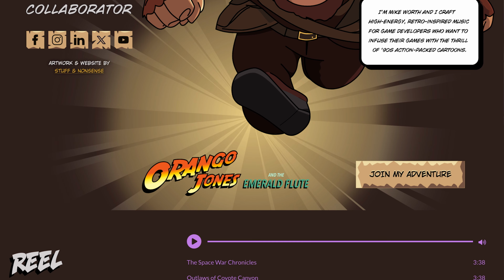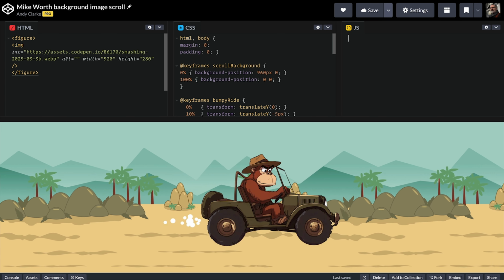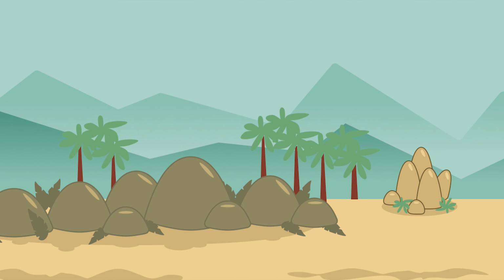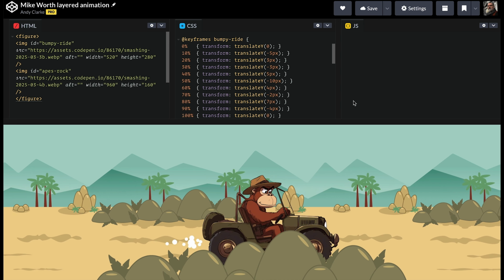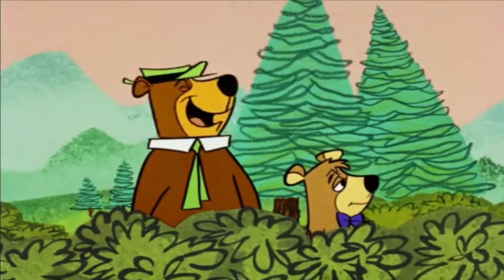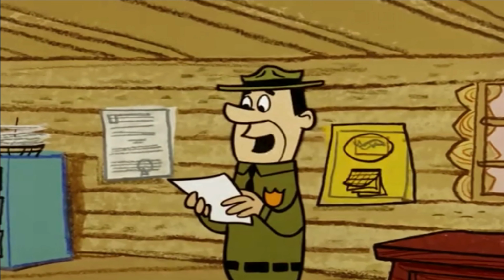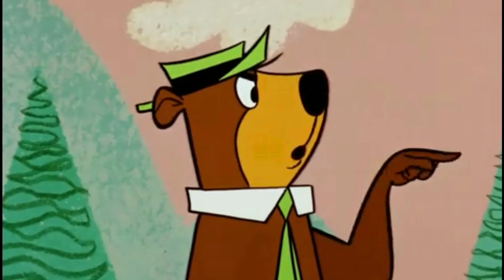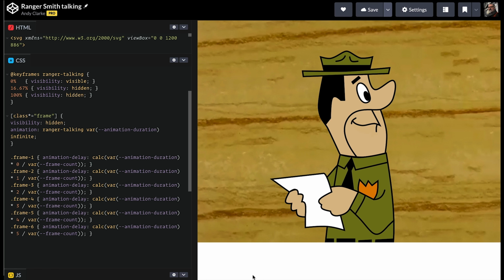What Yogi Bear taught me about CSS animation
What do Yogi Bear cartoons and CSS animations have in common? More than you think. In this video, I show how low-budget animation techniques from Hanna-Barbera cartoons—like background loops, talking heads, and minimal movement—can inspire expressive, lightweight web animations using only CSS and SVG.